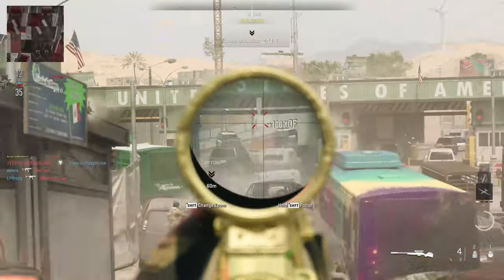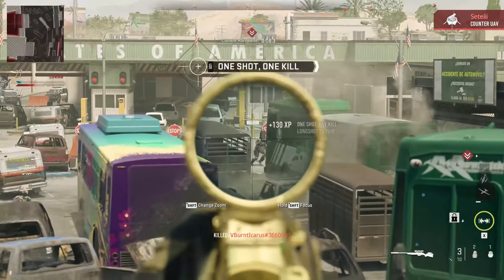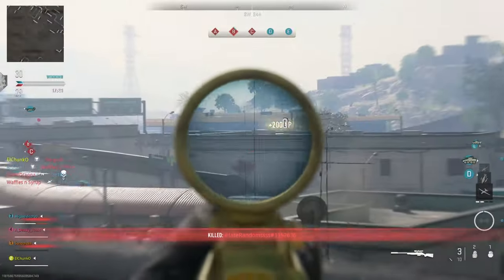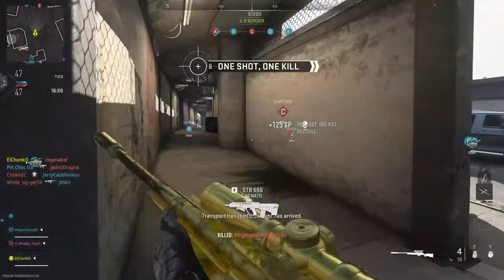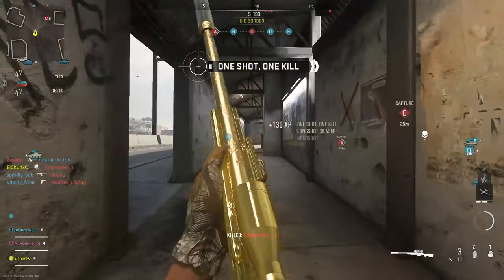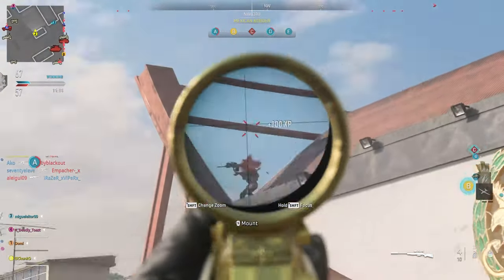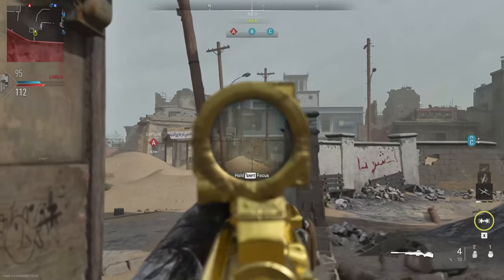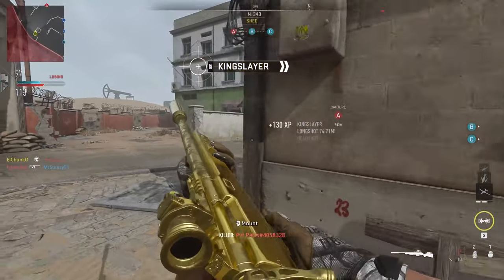Fastest way to complete platinum camo challenges - EASY longshot kills - MW2 guide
These are tips to complete the longshot platinum challenges in MW2 for the snipers and marksman rifles.

These tips will also apply to other guns as well however for those Tier 1 would be the best way instead of ground war! These tips will help you get longshot kills super easy in Modern Warfare 2.

This will help you to get longshot kills and unlock the Platinum Camo on the: LOCKWOOD MK2, LM-S, EBR-14, TAQ-M, SA-B 50, SP-R 208, MCPR 300, SP-X 80, Signal 50 & LA-B 33 in Modern Warfare 2!